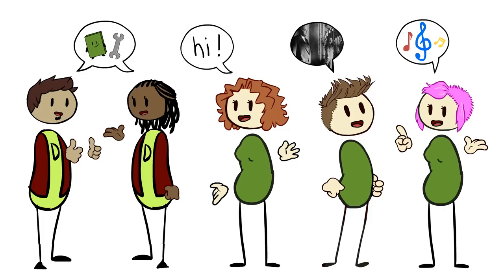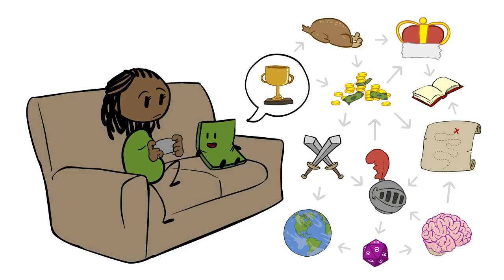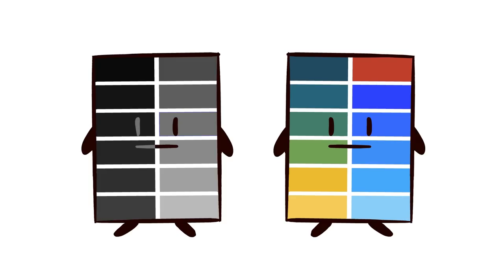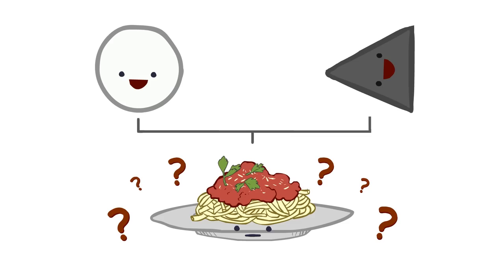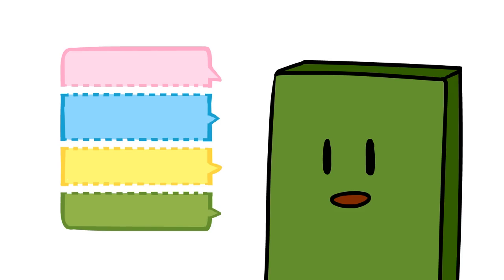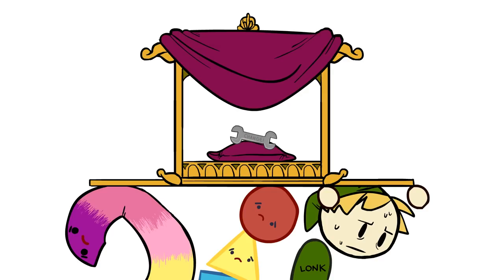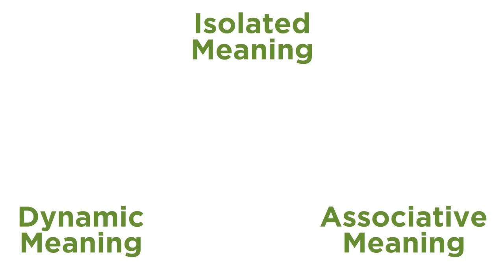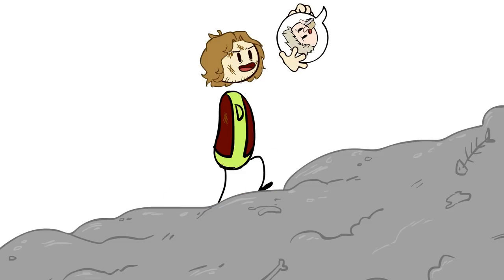How Games Speak - Learn the Language of Design - Extra Credits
Game design is a language and games speak to us in ways that we can understand. But how does that work? By understanding three simple ideas, we can both make better games and learn what makes the ones we play and love so special.

Thanks for participating in this week's discussion! We want you to be aware of our community posting guidelines so that we can have high-quality conversations